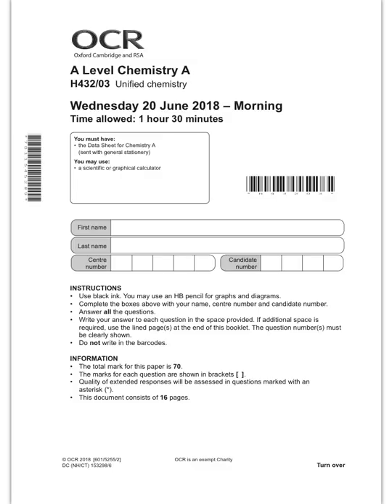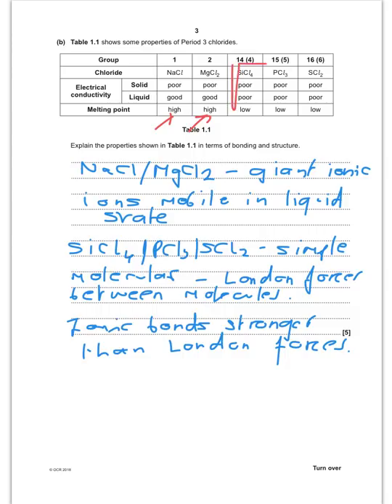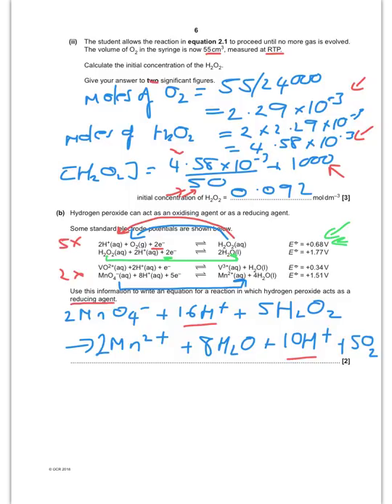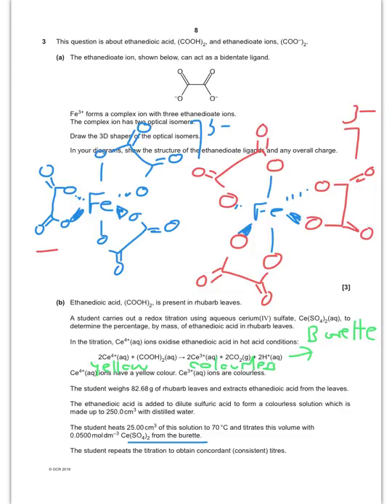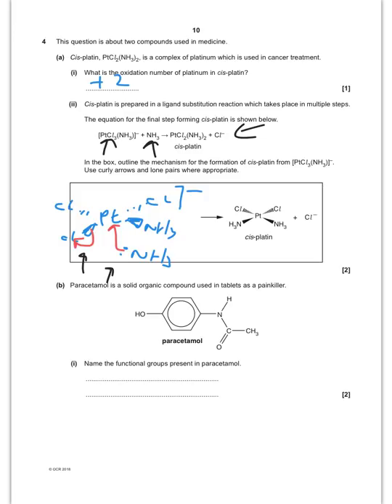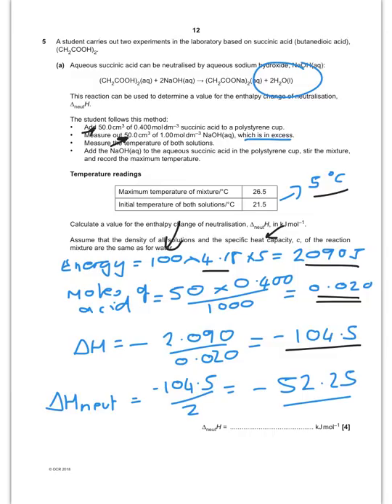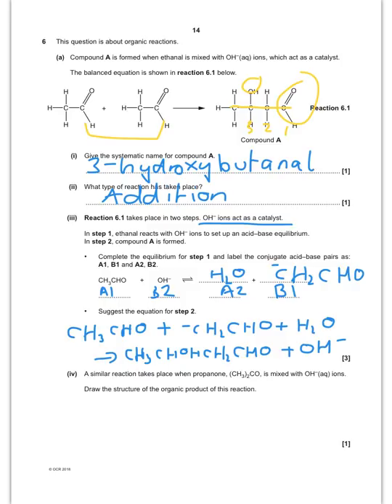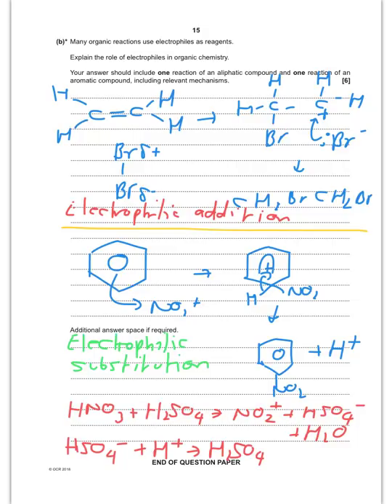H432/03 Unified Chemistry June 2018 From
Unified Chemistry June 2018 paper